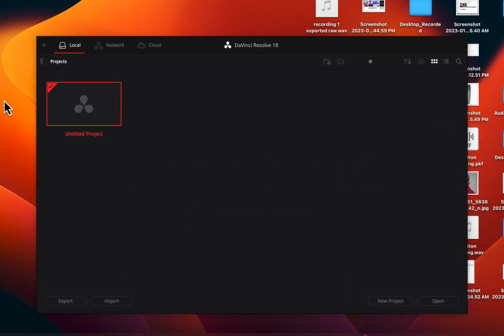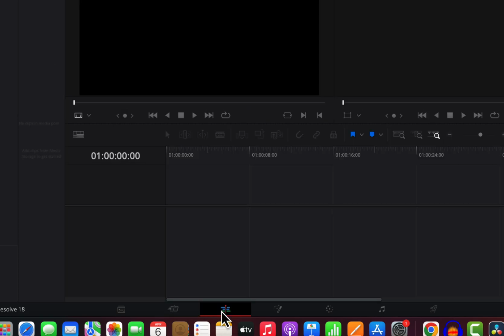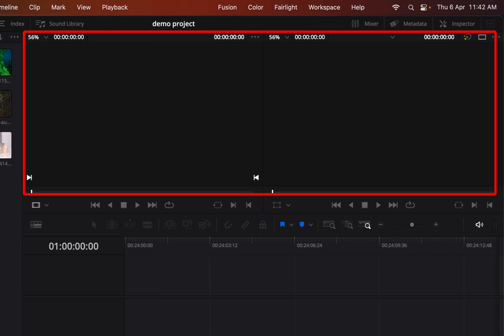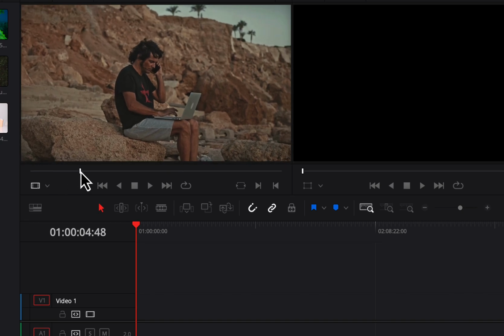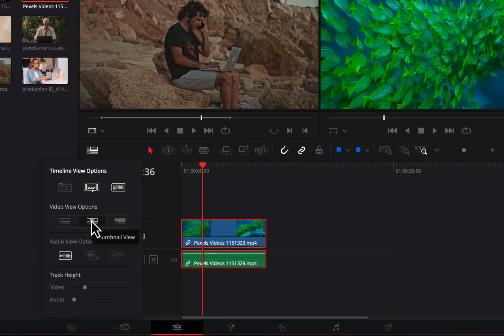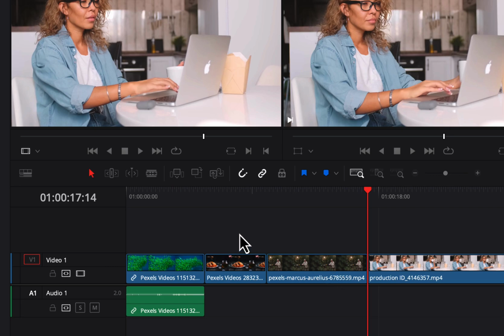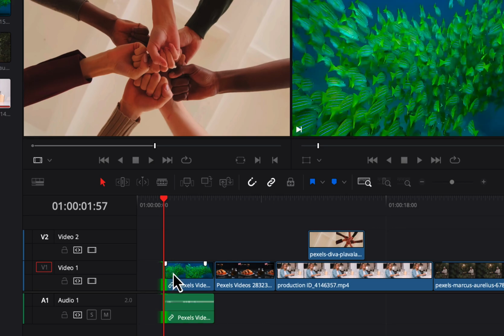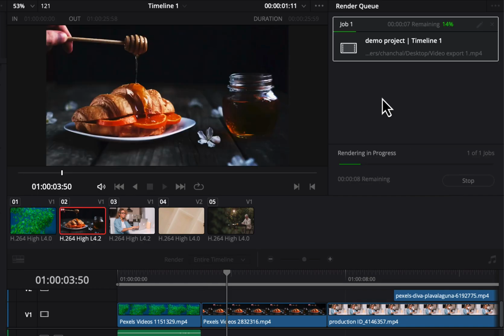How to start video editing in DaVinci Resolve 18 as a beginner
How to start video editing in DaVinci Resolve 18 as a beginner. DaVinci Resolve is a powerful video editor. It is free and has some features that even paid software do not offer.

In this video, I have shown how to work with video clips, join them, split them and rearrange them. You will learn how to get a single video file from all these clips.

DaVinci Resolve 18 is the latest, and it is very complex software. I have only touched the absolute basics you need to learn to start video editing as a beginner.